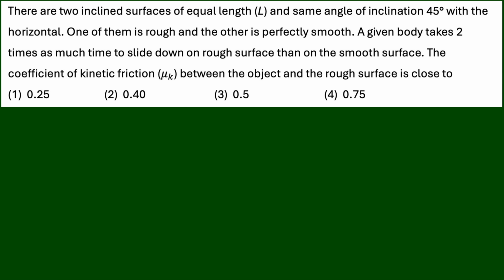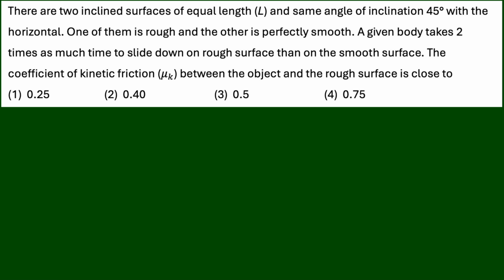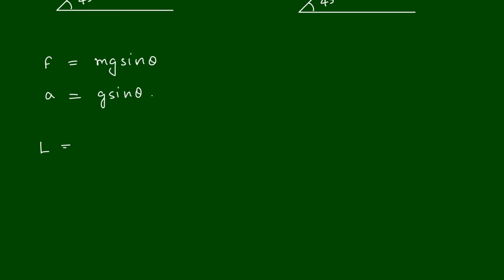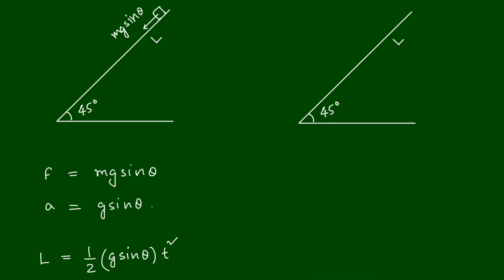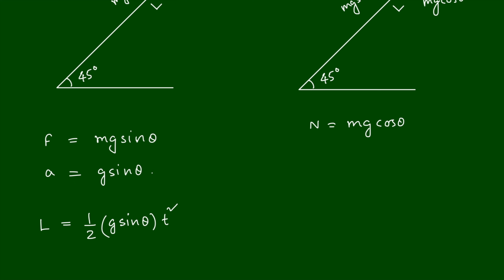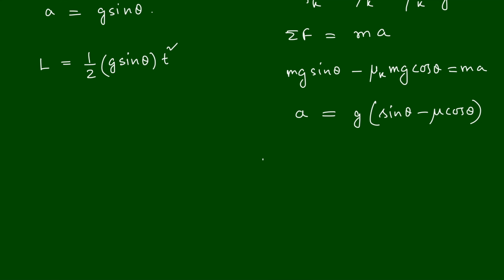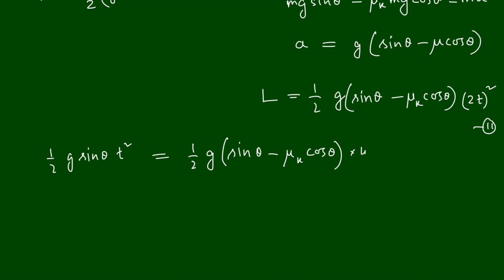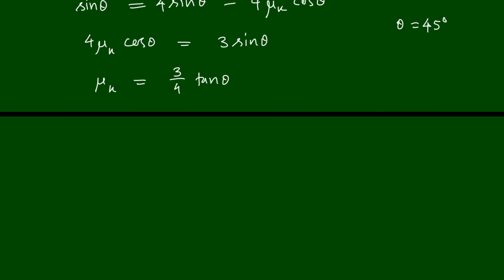NEET 2025 Physics Question 04 || There are two inclined surfaces of equal length and same angle of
There are two inclined surfaces of equal length (L) and same angle of inclination 45° with the horizontal. One of them is rough and the other is perfectly smooth. A given body takes 2 times as much time to slide down on rough surface than on the smooth surface. The coefficient of kinetic friction (μ_k) between the object and the rough surface is close to